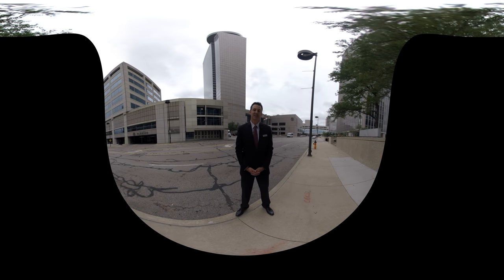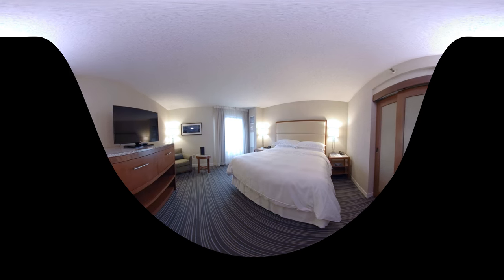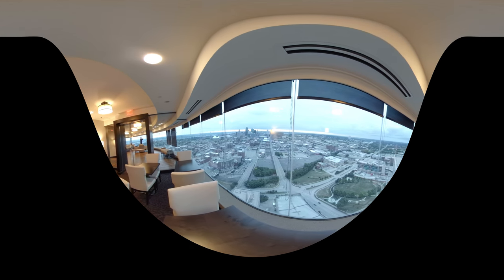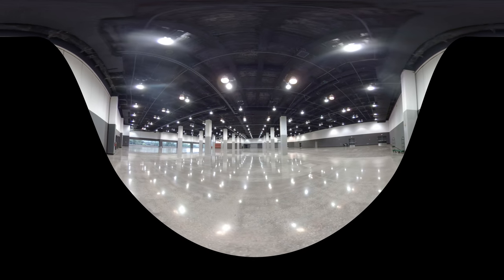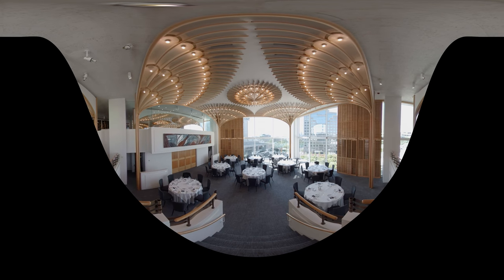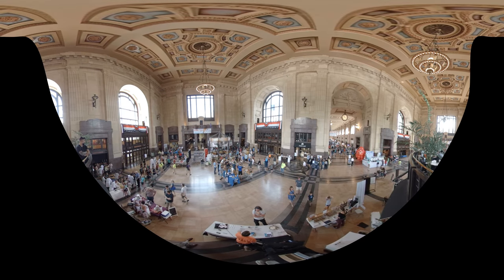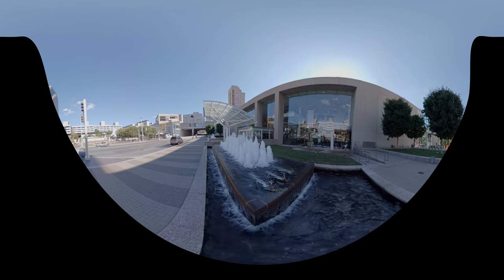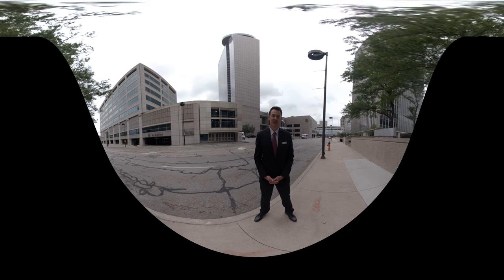Sheraton Crown Center at Kansas City site tour - 360 degree VR video